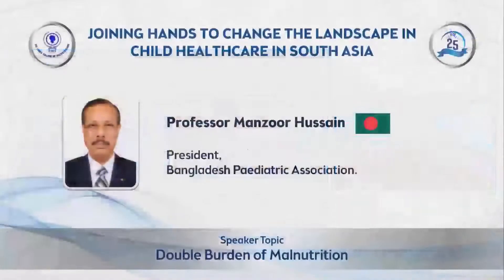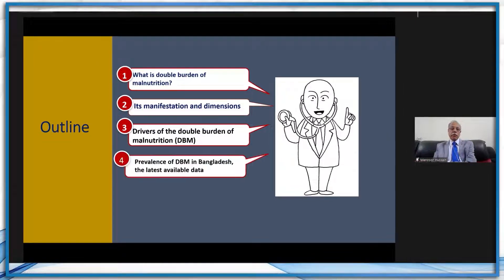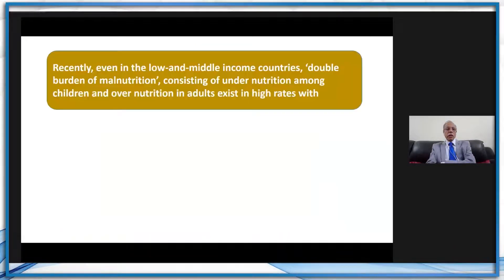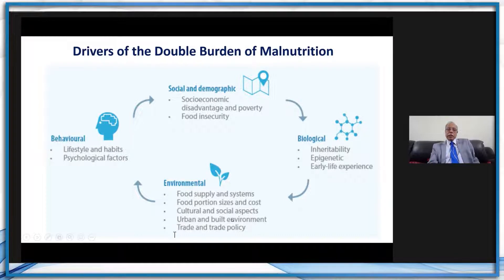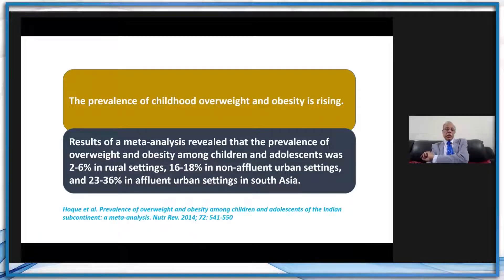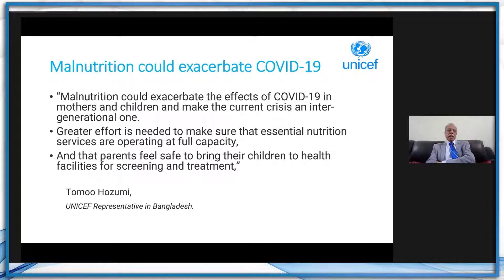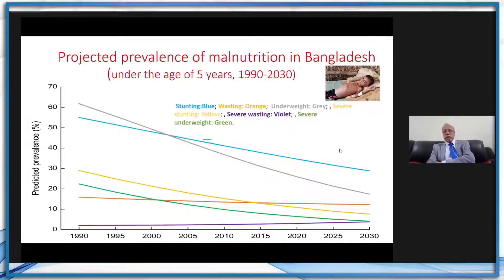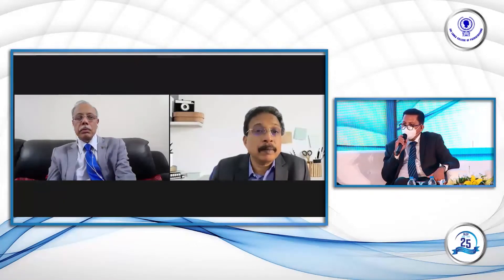Professor Manzoor Hussain